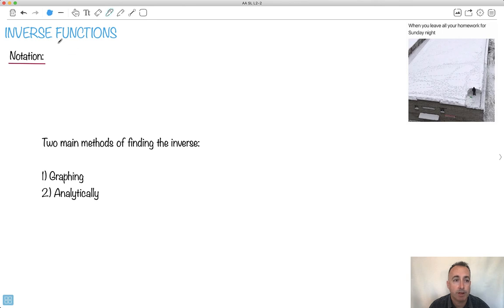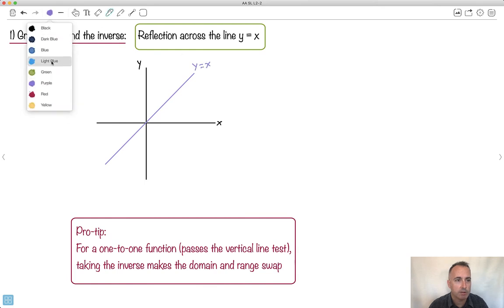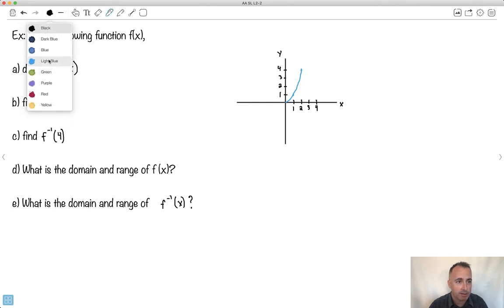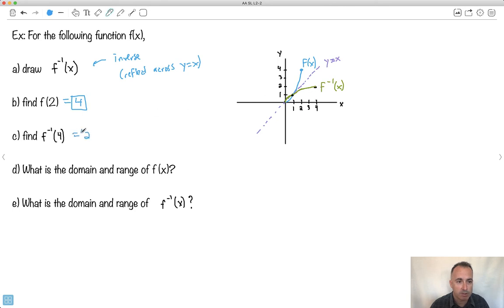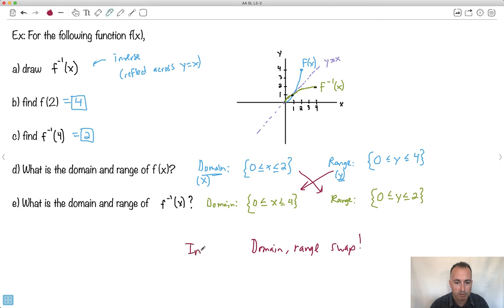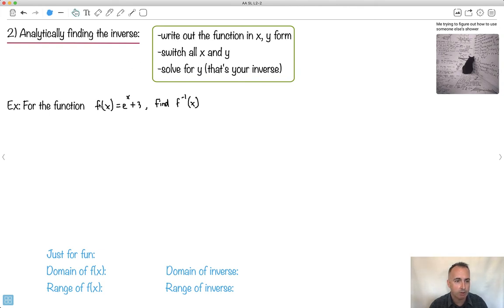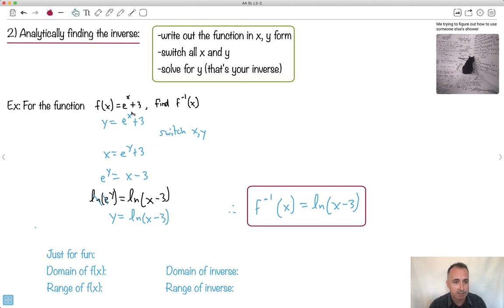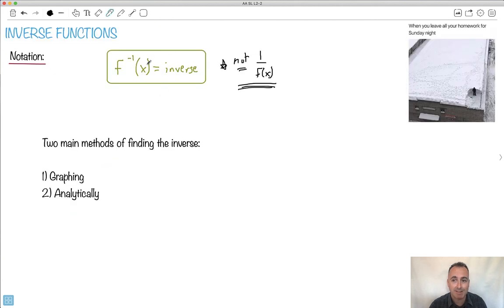Inverse functions [IB Maths AA SL/HL]